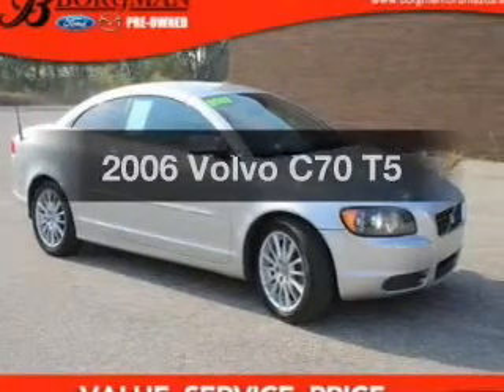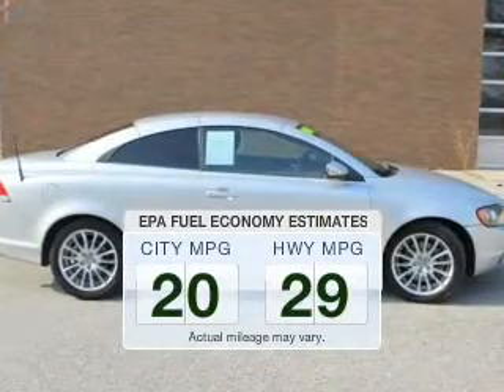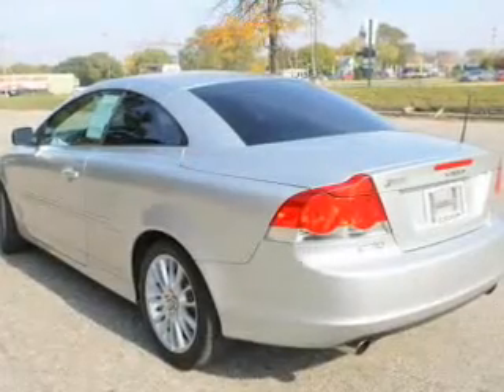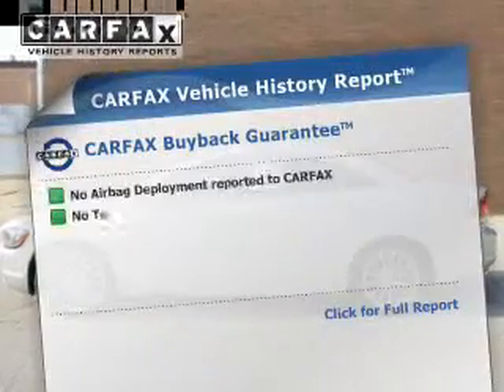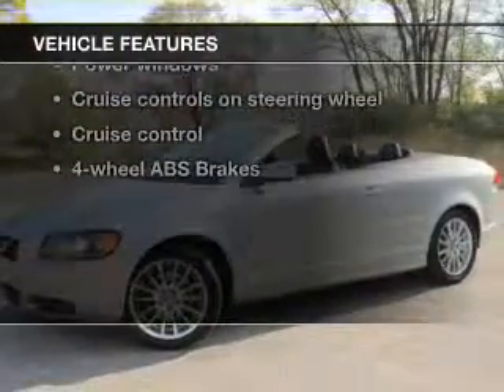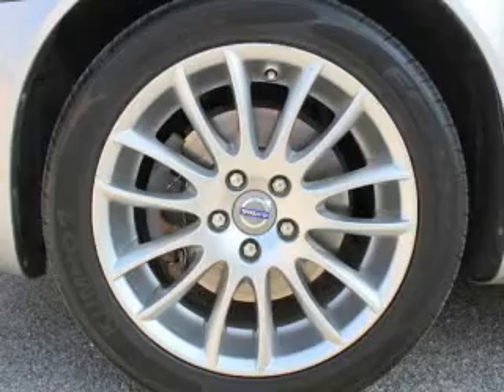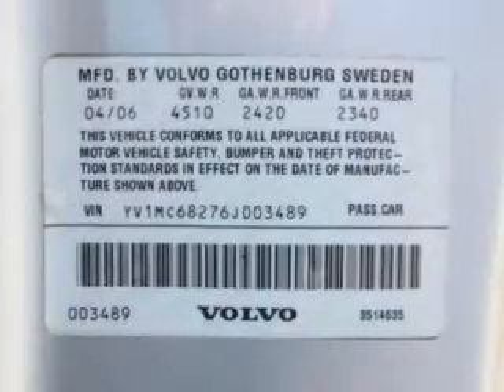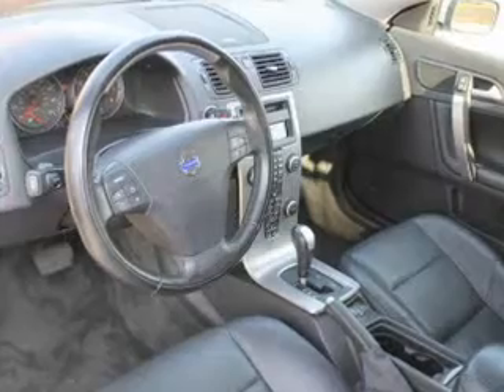2006 Volvo C70 - Grand Rapids MI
Year: 2006
Make: Volvo
Model: C70
Trim: T5
Engine: 2.5 liter inline 5 cylinder 20 valve
Transmission: Manual
Color: Silver Metallic
Mileage: 97733
Address:
3150 28th St. SW